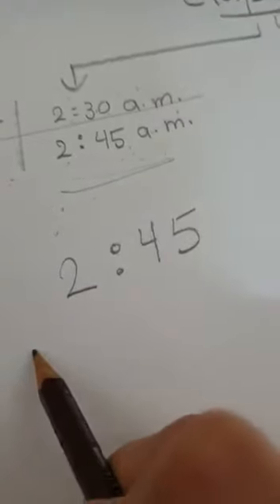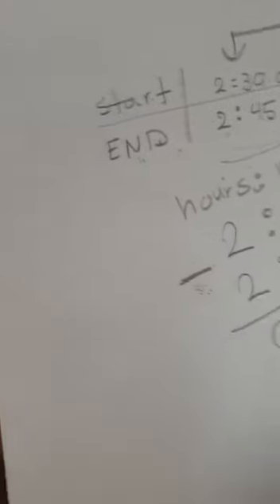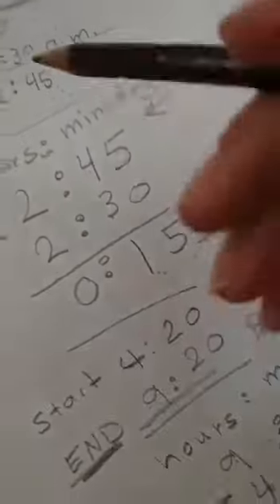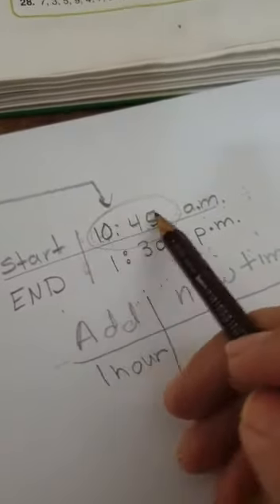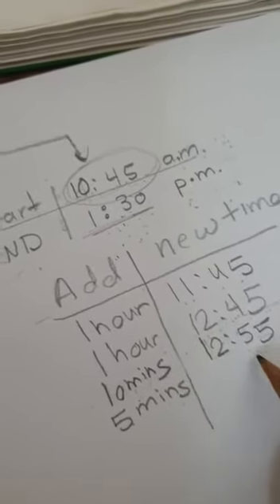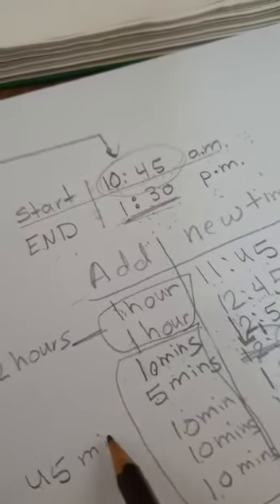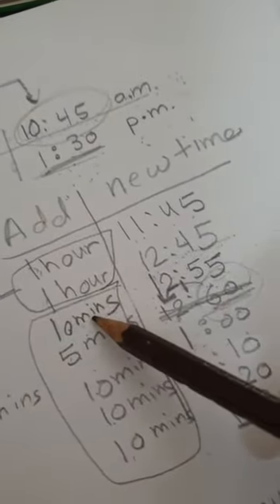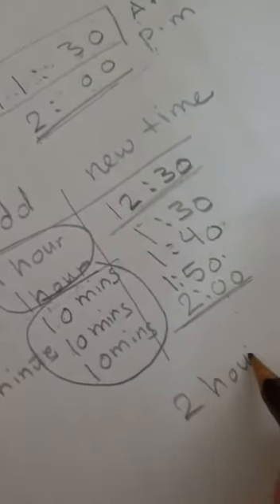Elapsed time part 4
Video from ام زكريا